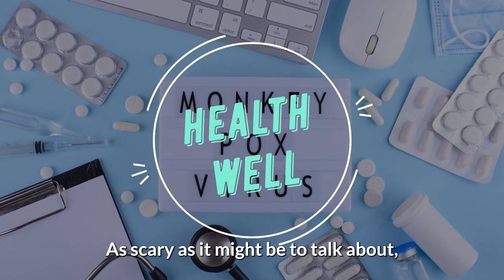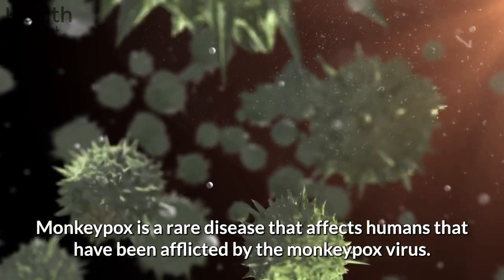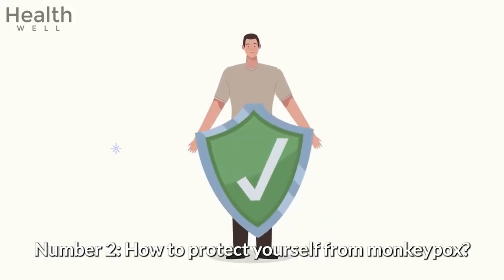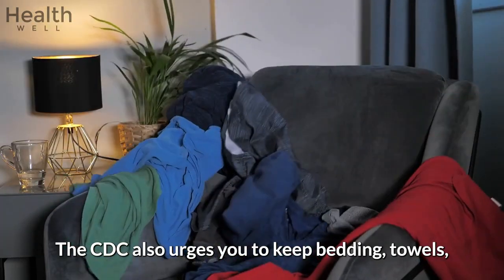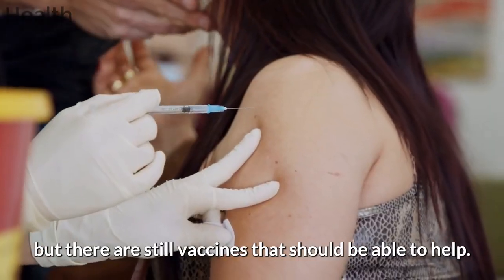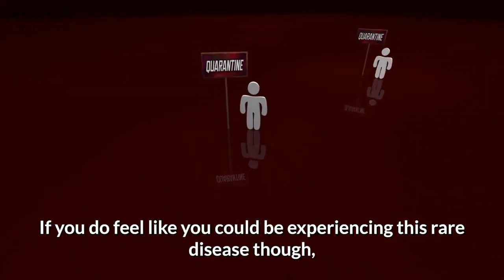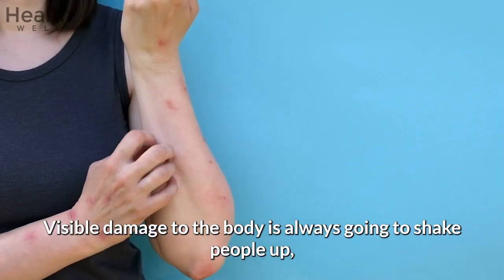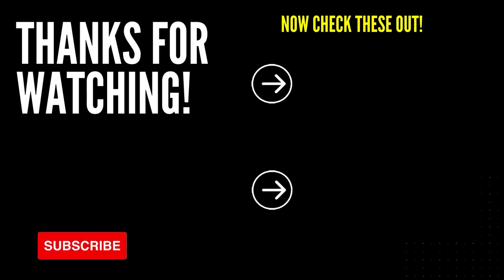Monkeypox: What It Is And How to Protect Yourself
Worried about the growing cases of monkeypox? Get up-to-date on this emerging threat and learn more about the symptoms, transmission, and even a potential vaccine! Join us in this video as we provide an insightful explanation of monkeypox and all the measures you can take to protect yourself and your family.

We aim to create weekly videos about health and wellness topics that matter to you.

Health Well strives to create videos that offer you value, tell you about the latest and greatest nutrition and health tips that will boost your wellness, wellbeing and inspire you to live a healthy lifestyle.